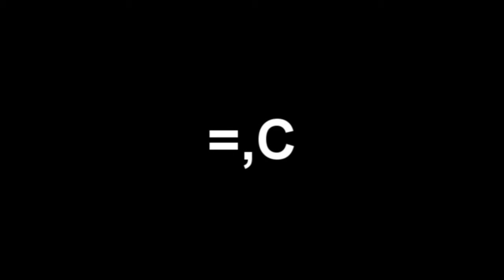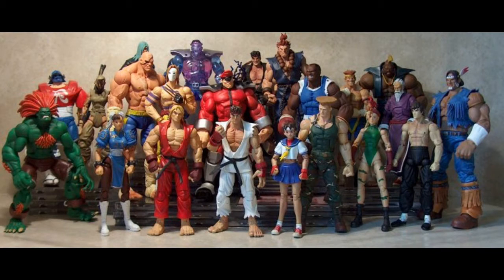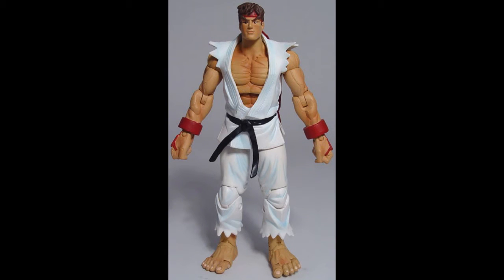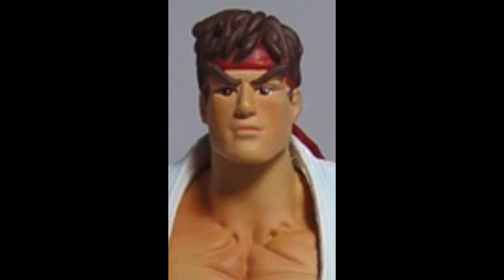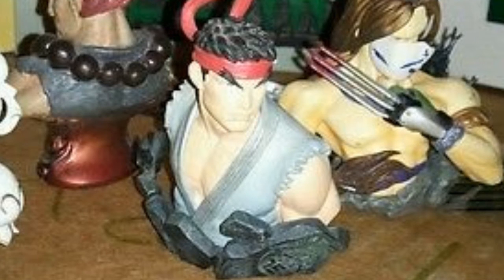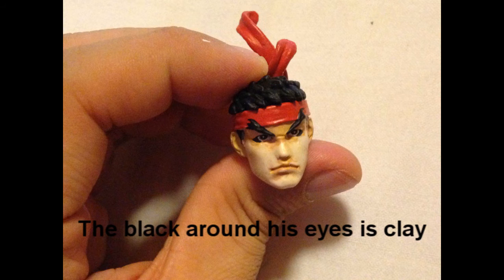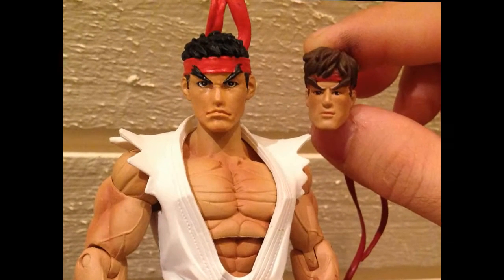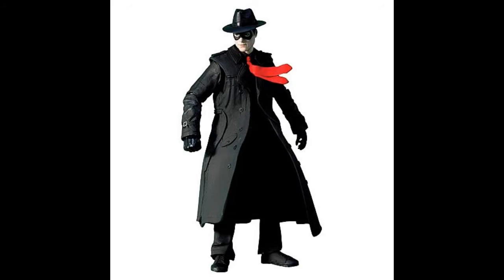Ryu Sota Street Fighter - Custom Figure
I'll most likely replace him when Storm Collectibles start pumping out their Street Fighter figures but oh well, this will make me happy until then.